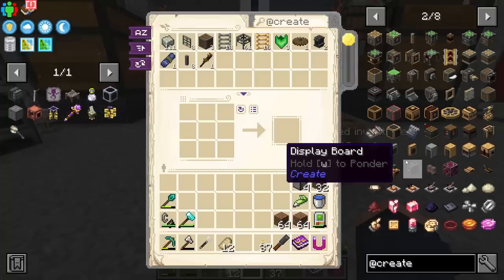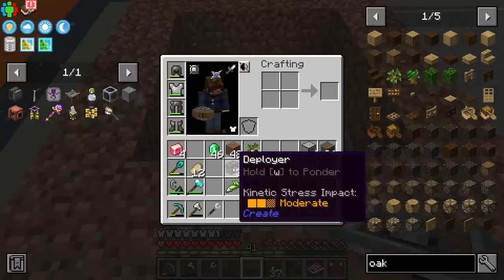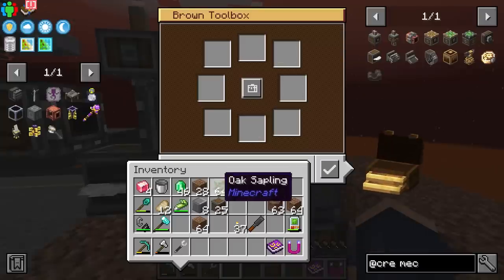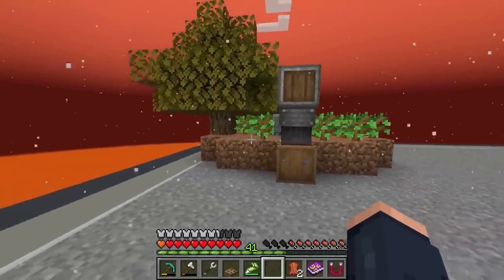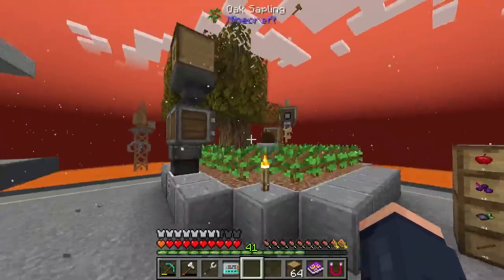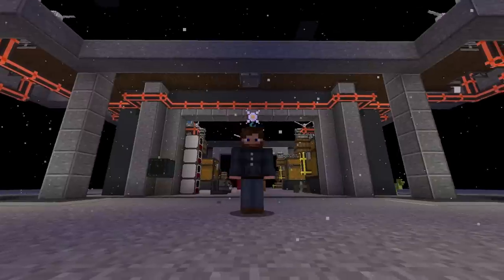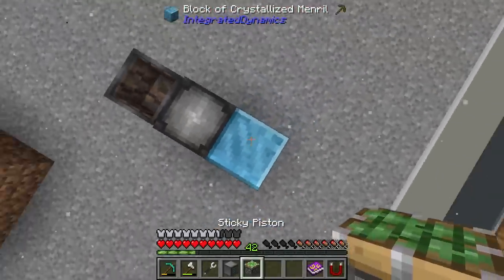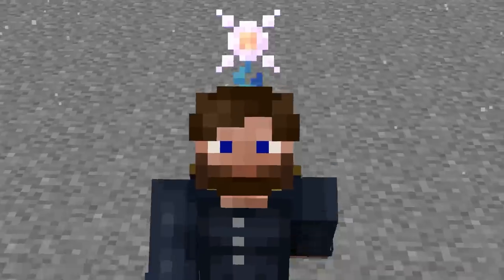All The Mods Volcano Block EP5 Tree Farm + Simple Squeezer Automation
Welcome to ATM Volcano Block!

In this Minecraft adventure, we'll dive headfirst into the Volcano Block modpack. All the mods volcano block is a modpack that is both a reimagination of the 1.12 Volcanoblock and also the third sieve-based modpack following on from 6 and 7 To the Sky.